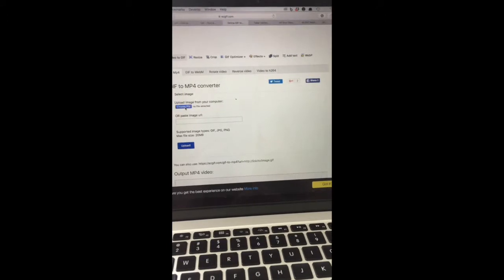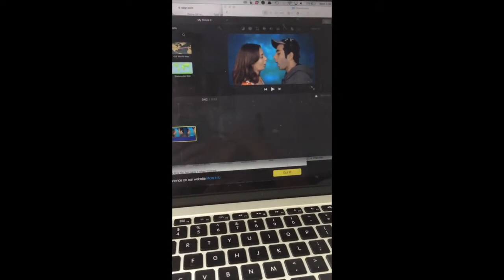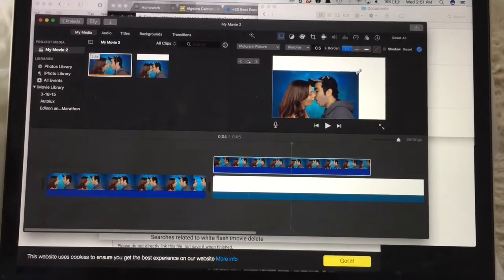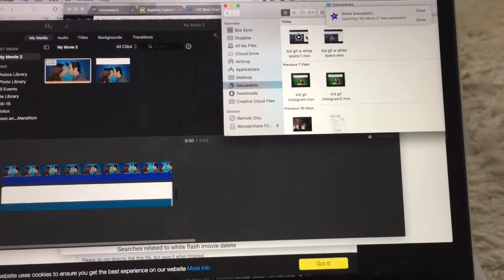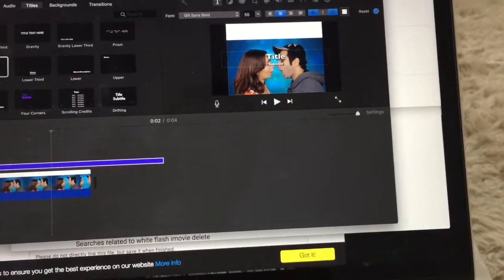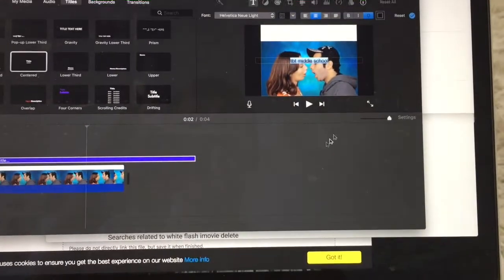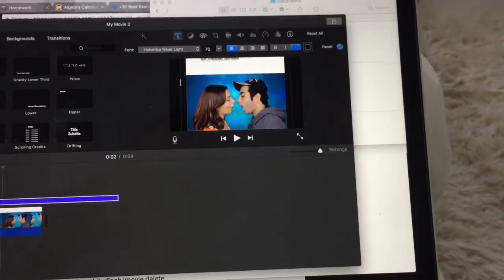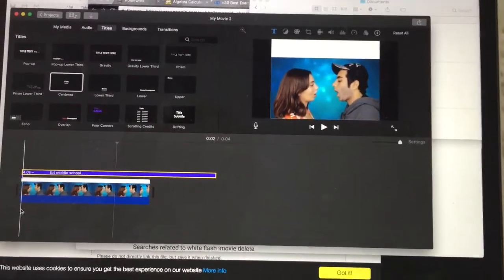HOW TO MAKE MEMES WITH IMOVIE.ballin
Shoutout to Sara Schwartz
Light up the world with your fresh memes
- The meme master

*crappy quality because it uploaded faster and also who cares

**ANOTHER IMPORTANT NOTE - before you airdrop the video to your phone, convert it to an mp4 file using a mov to mp4 site. THEN put it on your phone. Don't upload it to your phone/insta as a .mov file.